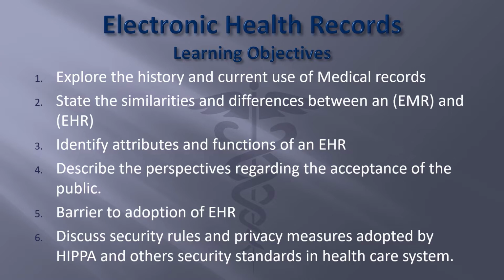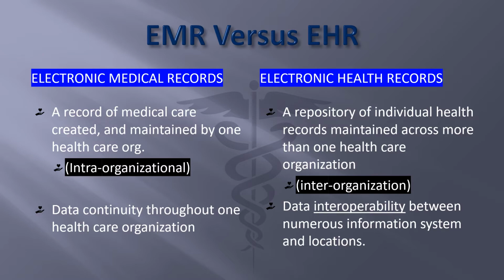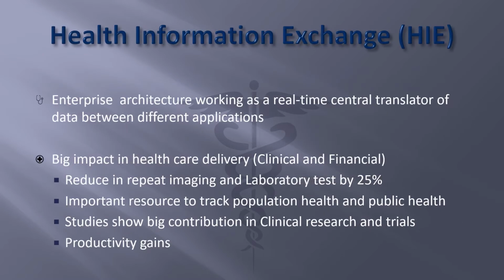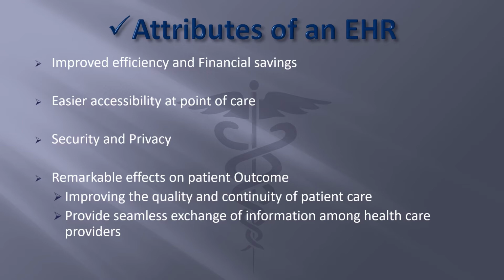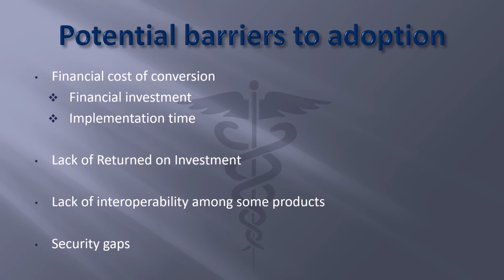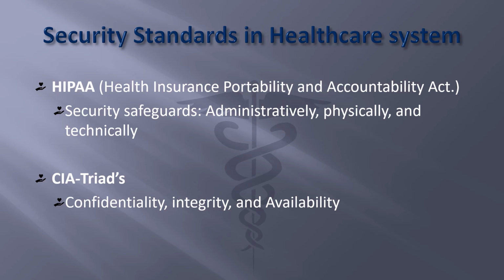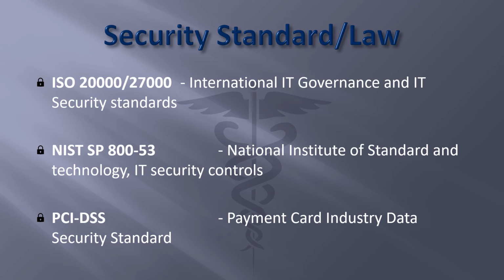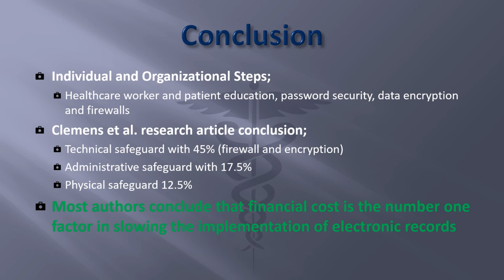EHR - MI 5100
Health Informatics -NSU